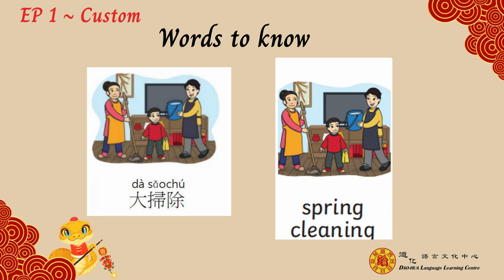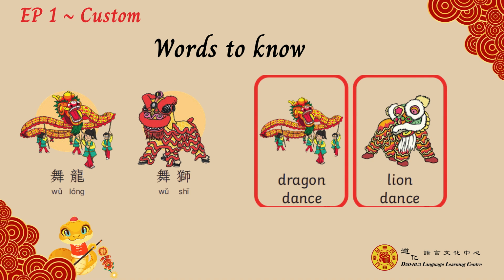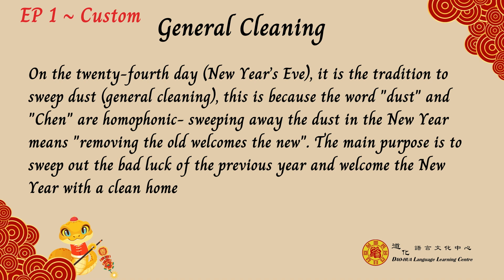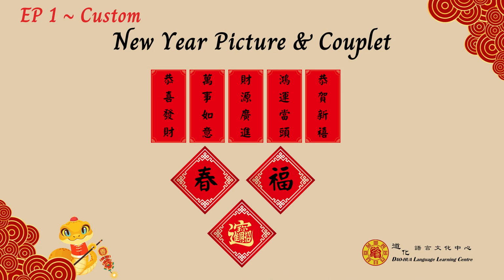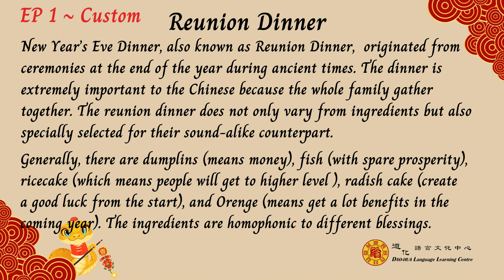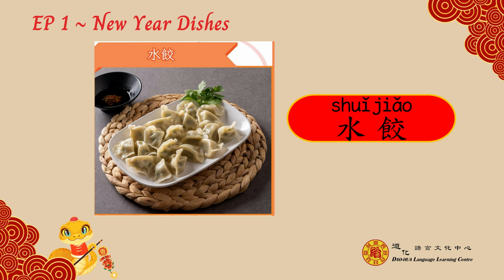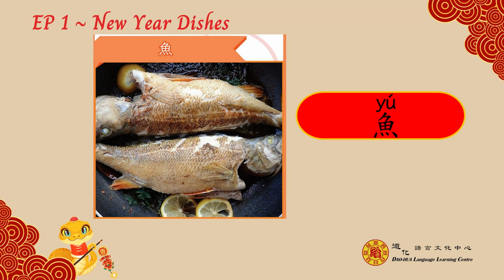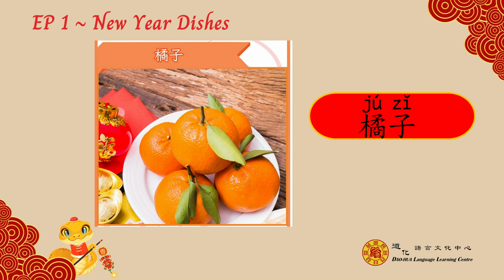Lunar New Year - The Year of Snake/ Ep 1 What do we do before and during the new year?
The Lunar New Year is coming soon, people know that the Lunar New Year (aka Chinese New Year) is the most important time because it is the period for most of us to stay with family and gather together. What do we usually do to prepare for the new year? And what do we do during the new year? In this episode, we will introduce several things to do before and during the Lunar New Year!